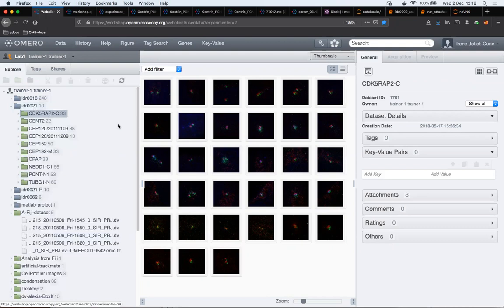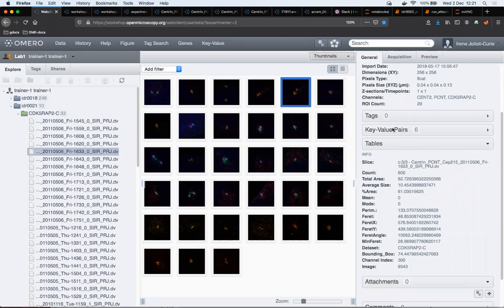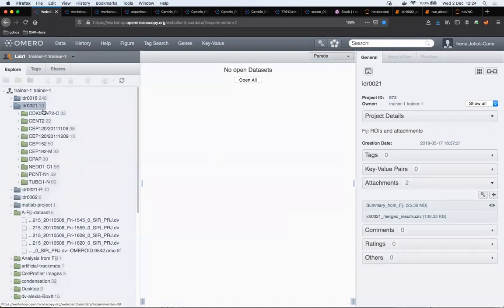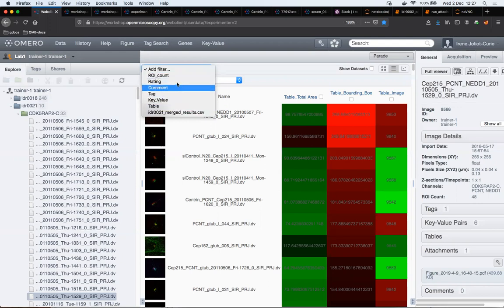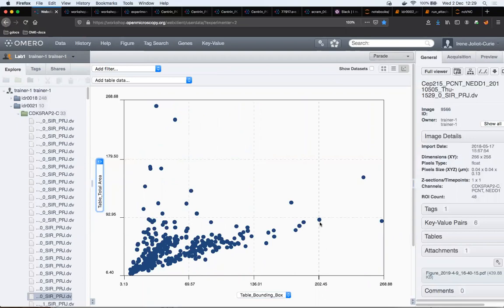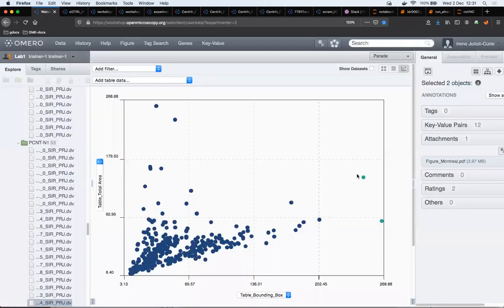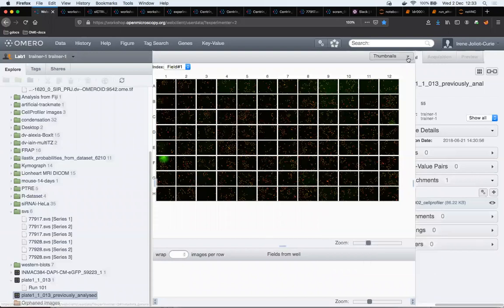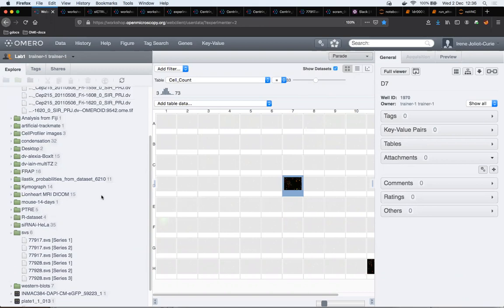OMERO parade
OMERO.parade, a data-mining tool is shown. OMERO.parade is a plugin for OMERO.web. It can work on OMERO.tables or CSV files attached to Projects, Datasets or Plates. The beginning of the video gives some details about OMERO.tables usage in OMERO.web. Part of the I2K conference video recording.